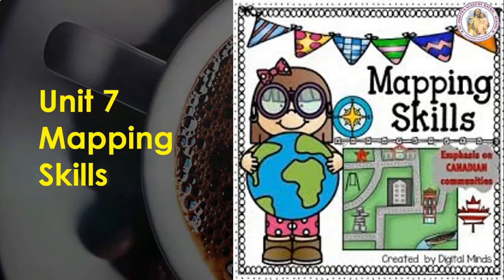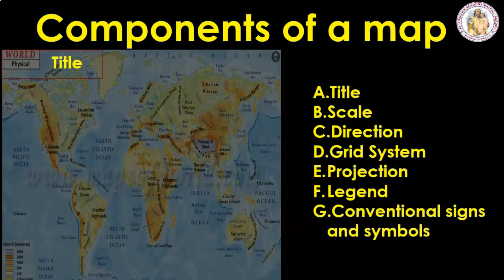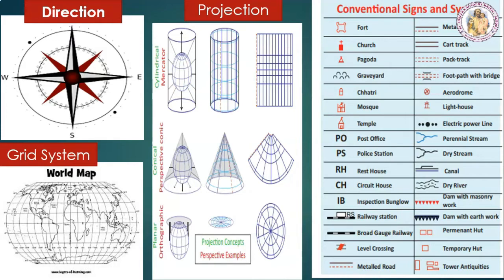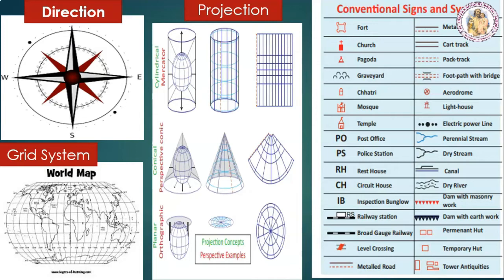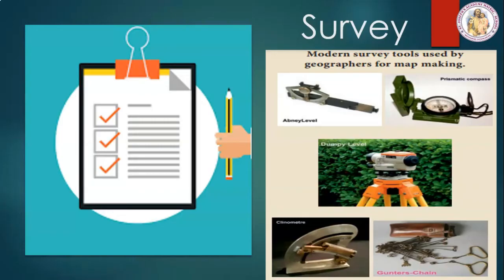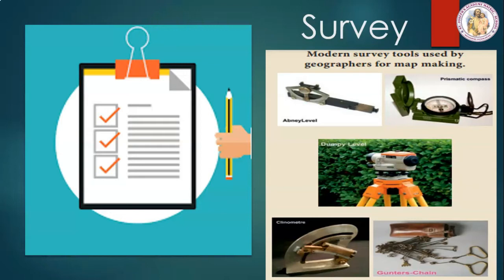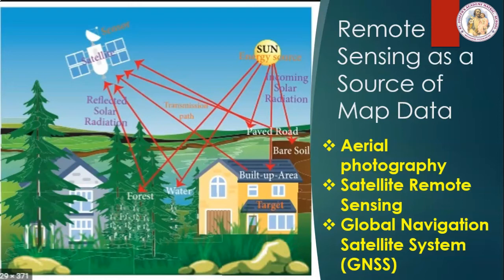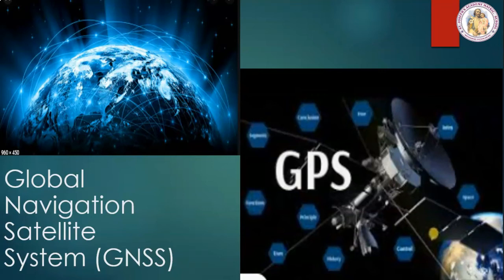SOCIAL SCIENCE STD 9 GEOGRAPHY | MAPPING SKILLS | UNIT - 7